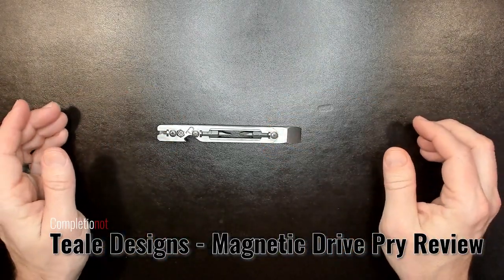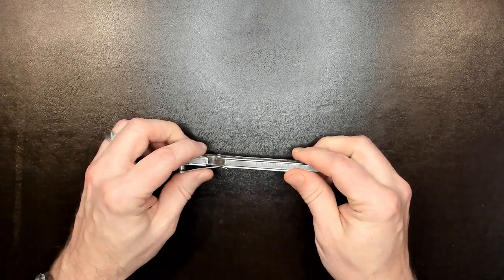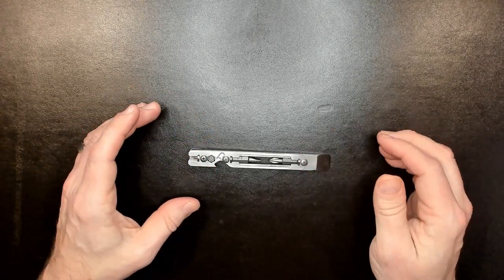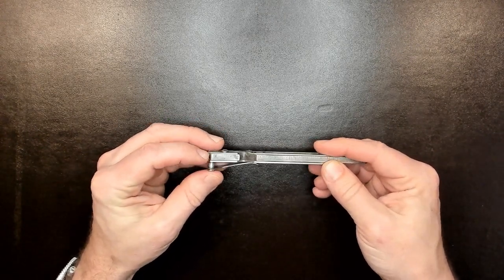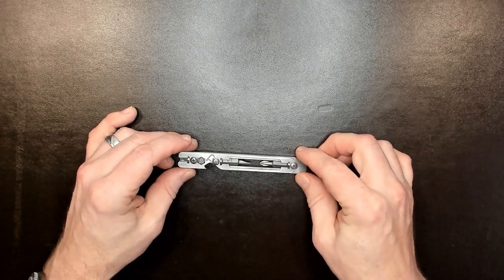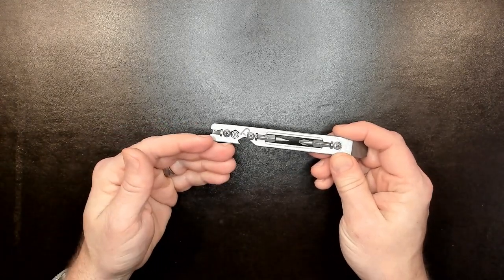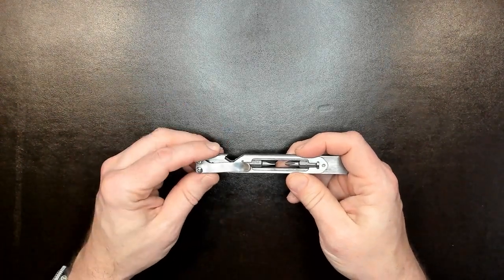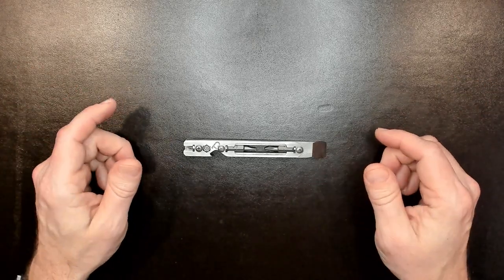Teale Designs MDP - Excellent pry bar and bit driver combo for EDC!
In this review, we take a look at the Teale Designs MDP (Magnetic Drive Pry) tool, which is a combo pry bar, screwdriver/bit driver, and bottle opener with a pocket clip.

The MDP is a great pry bar and an excellent magnetic screwdriver that takes full-size bits. All of the sudden, I'm carrying a no-compromise screwdriver in my EDC  gear. Teale Designs did great work here. I'm excited to see what the future holds.

Contents:
00:00 Overview of the Tool
01:20 Size Comparison with other items - Gerber Prybrid, Leatherman Charge TTI, MFPB (My First pry bar), Sharpie
03:15 Excellent Things - The screwdriver REALLY works, the pry bar is great for an EDC prybar, magnetic bit holders/retainers are great, feels like quality
06:15 Yea (Good) Things - Clip has enough swoop to make it over fabric, feels like a tool you can maintain, Made in the USA, Pry bar/Screwdriver combo is perfect
08:35 Nays about the tool - Lots of parts, pocket clip tension is a little high, fit and finish, sometimes the bits pop out if the tool experiences serious shock, the price feels like it should be a bit more refined
14:20 No Goods - Lots of parts, bottle opener should be repurposed
15:15 Would I recommend this? If you like the look, absolutely!
17:10 What would I like to see in the next version of this tool? Fewer parts, refinements in design, change bottle opener to another tool
19:30 Summary - I love it. The future of Pry bars starts here. I can't wait to see the next version.